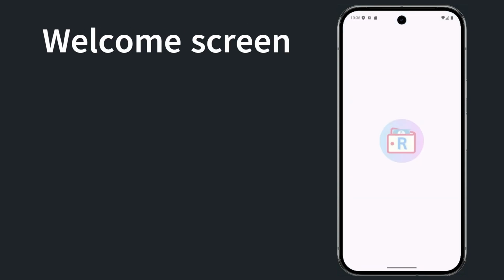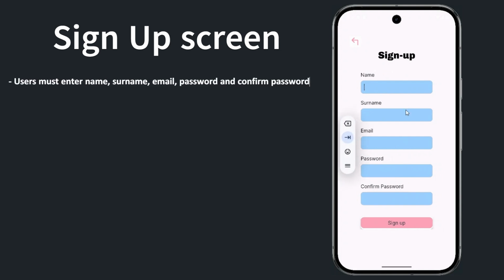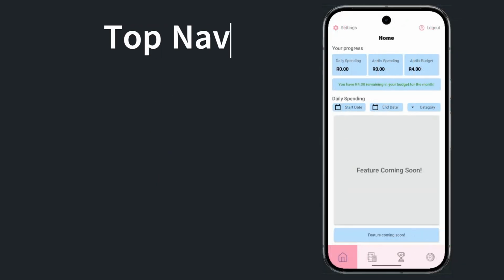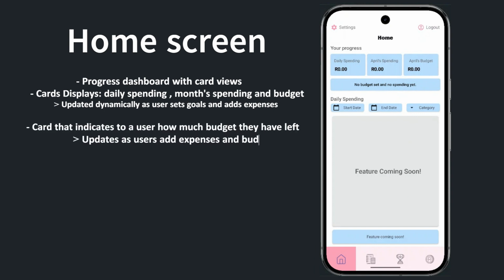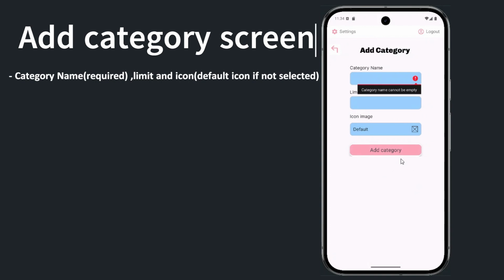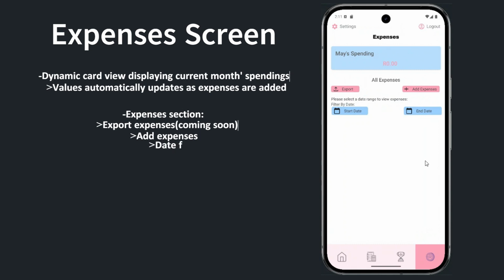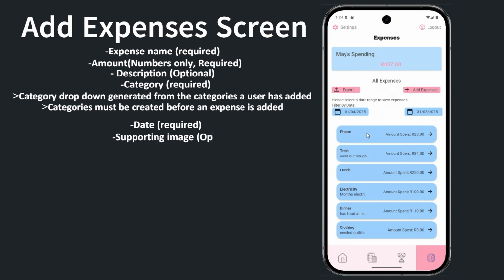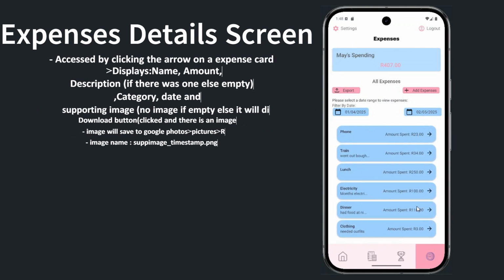PROG7313 - RandPlan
This video was made with Clipchamp. Group members: Erin,Matthew,Matthew,Tinotenda